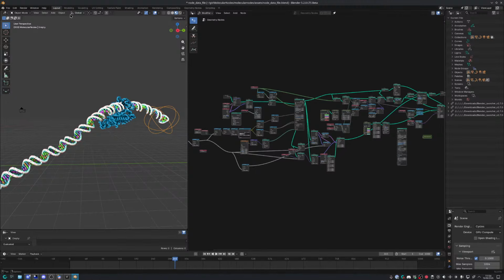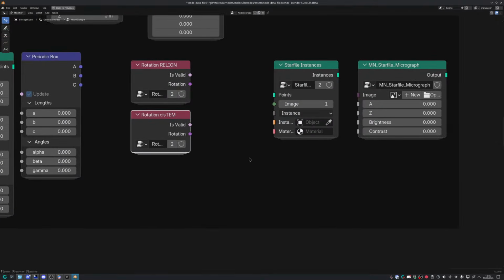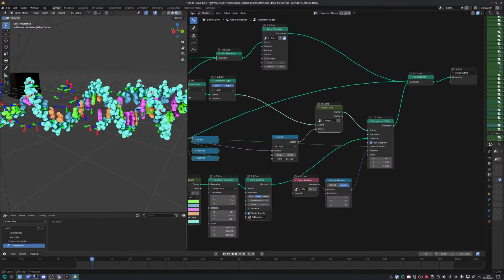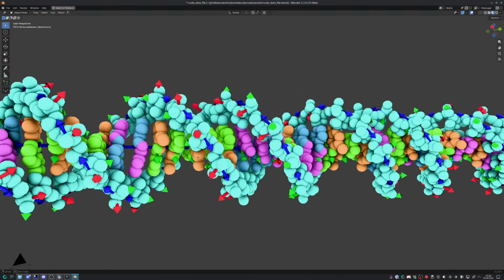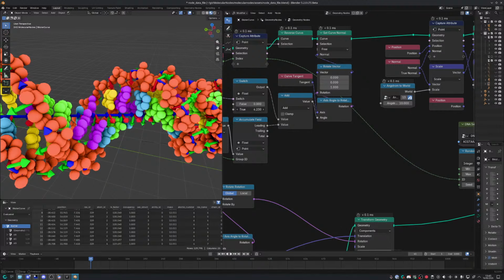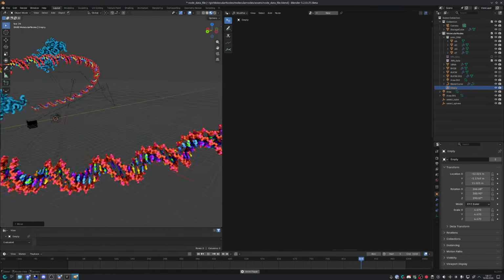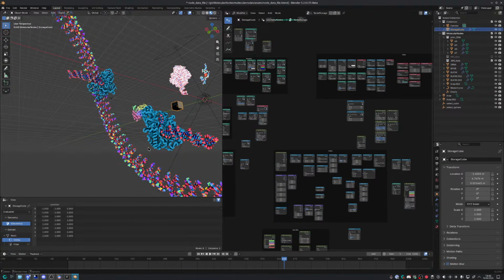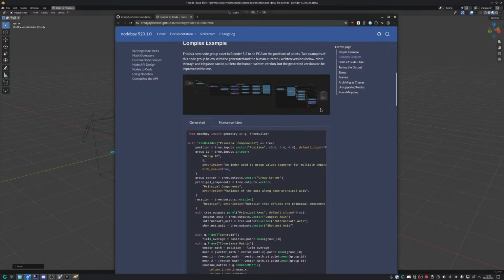Molecular Nodes & Chill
Come hang out as I rebuild Molecular Nodes to get it updated and ready for Blender 5.2.

Today we continue converting all the nodes to assets and maybe experimenting with some of the new simulation nodes